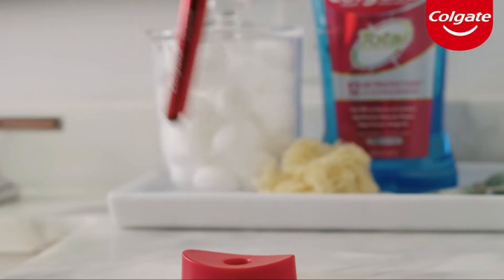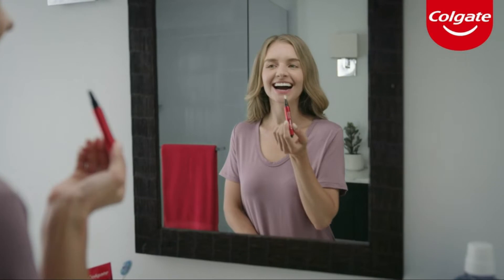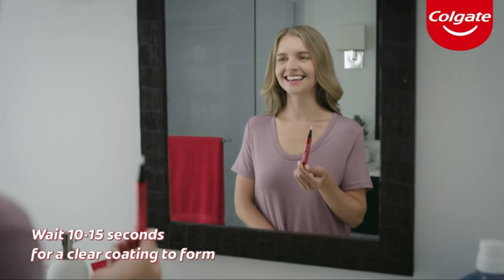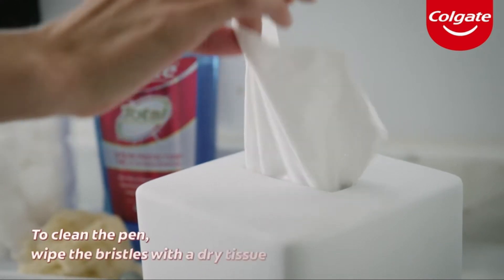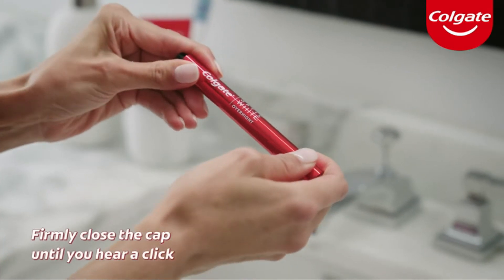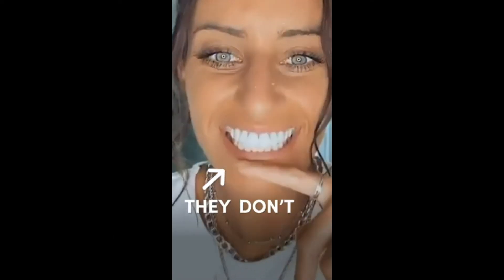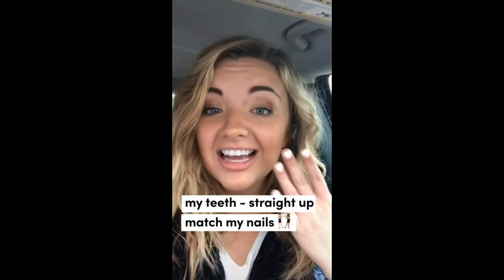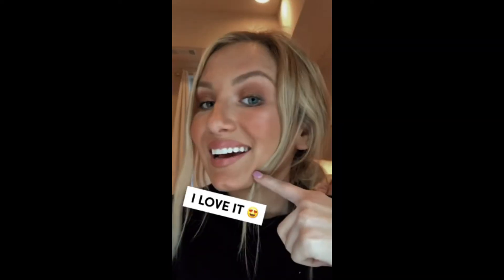;5 Best Optic Overnight Teeth Whitening pen 2022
Are You looking optic overnight teeth whitening pen this is right video is whitening pen 2022.All these are in best pen 2022.You can check all these optic overnight teeth whitening pen 2022 price and more details by using links given below:

1
Colgate Optic White Overnight Teeth Whitening Pen, Teeth Stain Remover to Whiten Teeth, 35 Nightly Treatments, 0.08 Fl Oz
2
umineux Oral Essentials Teeth Whitening Strips - 21 Treatments - Dentist Formulated and Certified Non Toxic - Sensitivity Free - Whiter Teeth in 7 Days - NO Artificial Flavors, Colors, and SLS Free
3
AuraGlow Teeth Whitening Kit, LED Light, 35% Carbamide Peroxide, (2) 5ml Gel Syringes, Tray and Case
4
SmileDirectClub Teeth Whitening Gel Kit with LED Light – 4 Pack Pens – Professional Strength Hydrogen Peroxide - Pain Free and Enamel Safe - Up to 9 Shades Whiter in 1 Week – 3X Faster Than Strips
5
SNOW Teeth Whitening Kit with LED Light | Complete at Home Whitening System - Best Results - Safe for Sensitive Teeth, Braces, Bridges, Crowns, Caps & Veneers